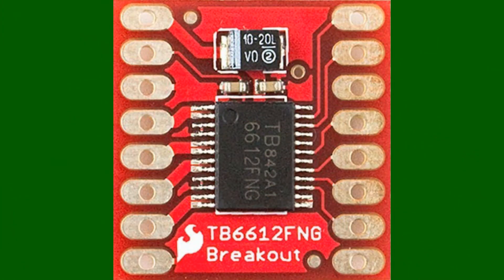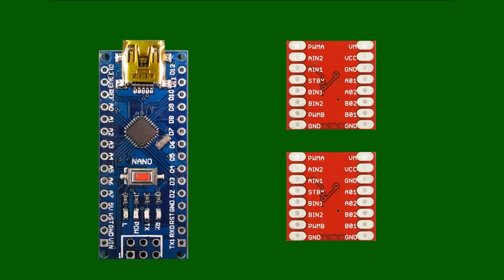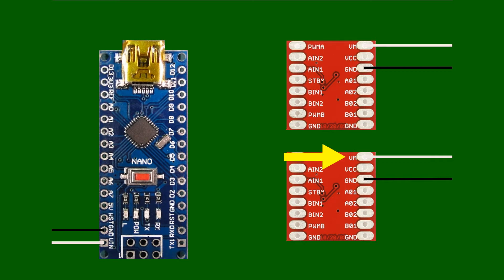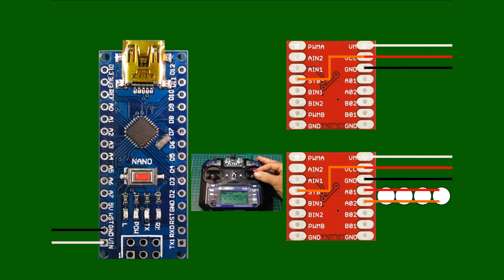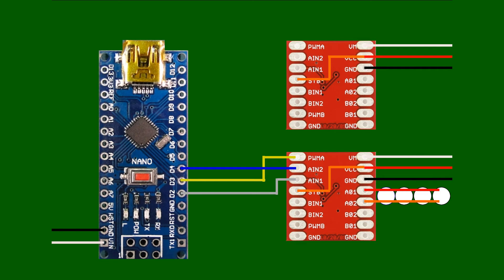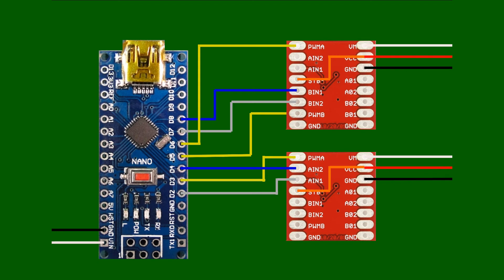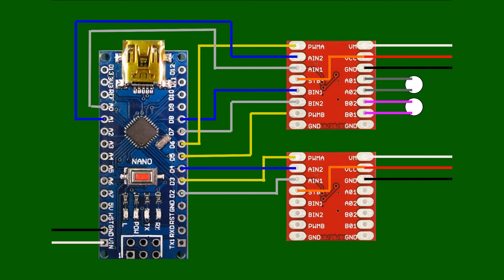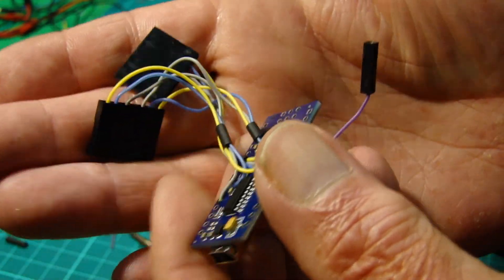Bruder Cat Telehandler RC Conversion EP19 Connect Arduino Nano to TB6612FNG Motor Drivers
This episode looks at the connections between the Arduino Nano and 2X TB6612FNG motor drivers, used in this project.